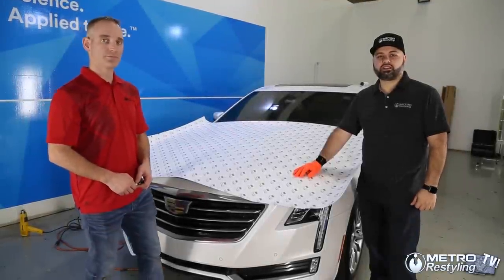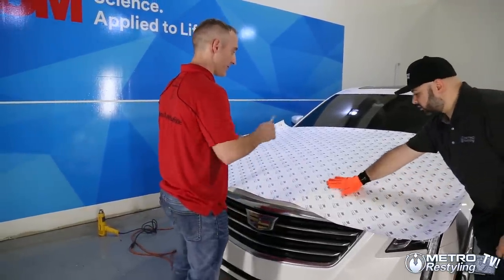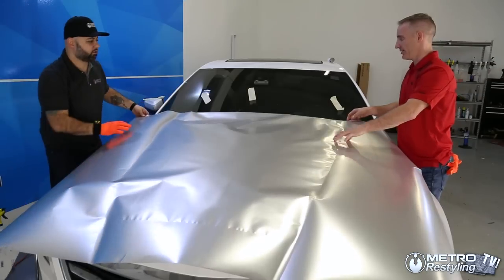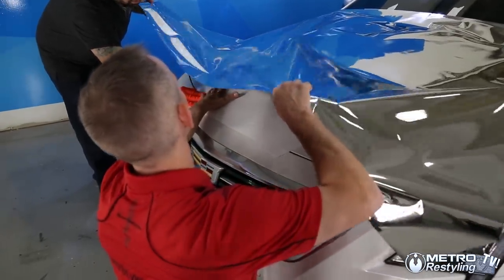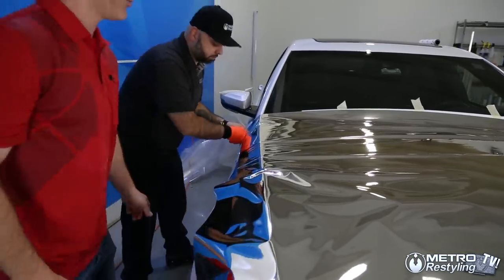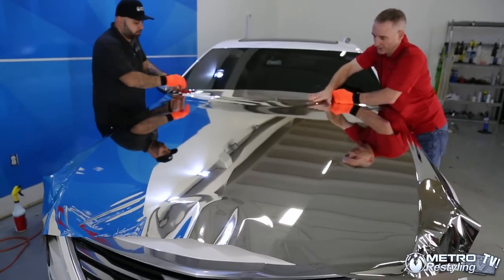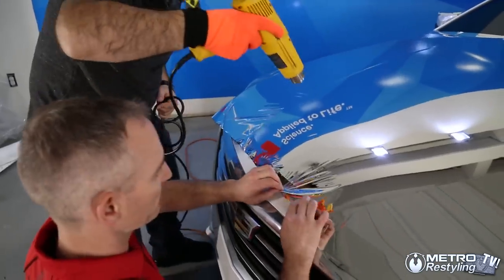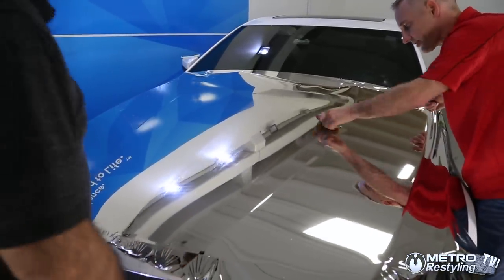How to install 3M 1080 wrap series silver chrome wrapping vinyl film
Wrap training: Phil from 3M shows us how to install 3M 1080 Gloss Silver chrome wrap film with assistance from Chris from MetroRestyling.

Get 3M 1080 Gloss Silver Chrome from MetroRestyling.com